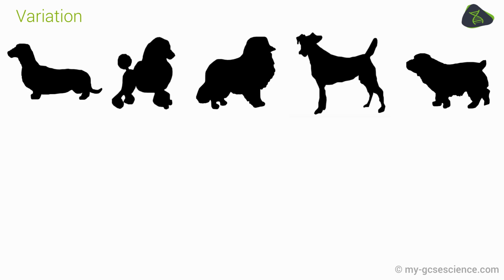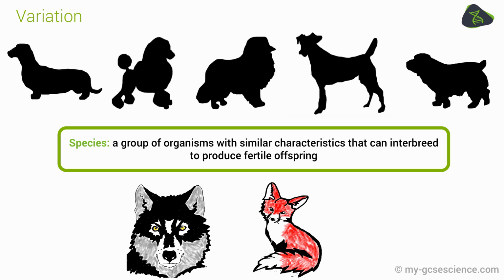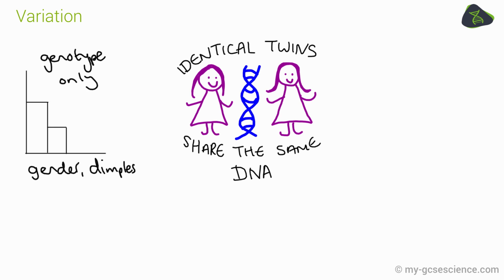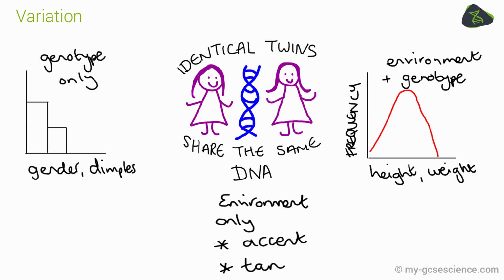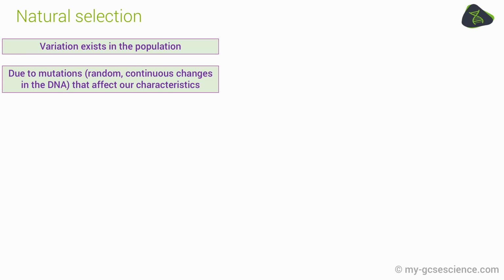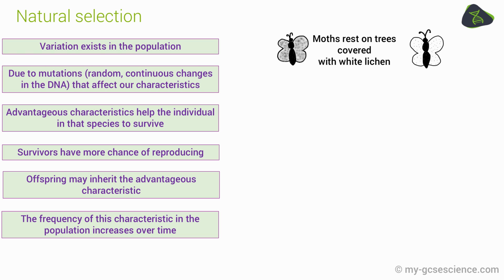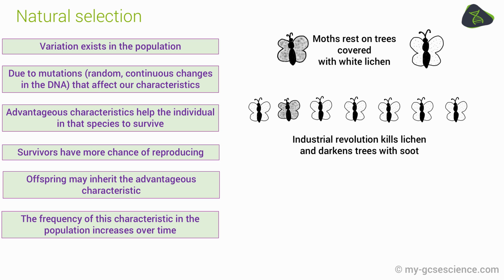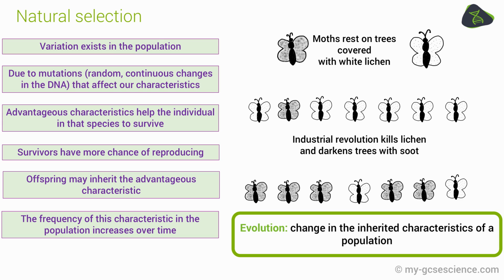46 Natural Selection